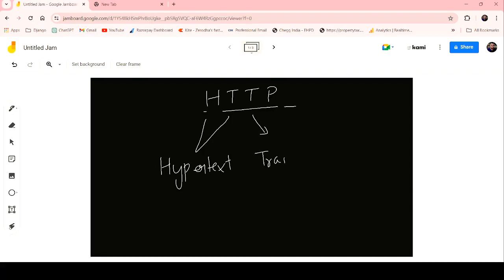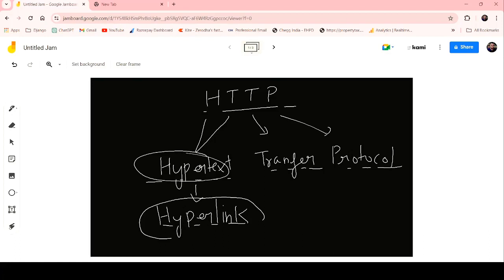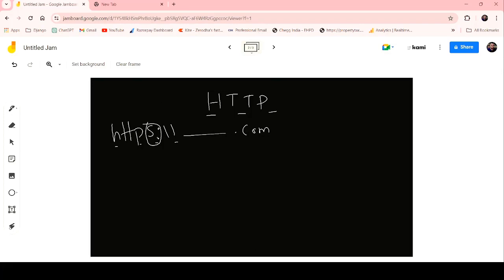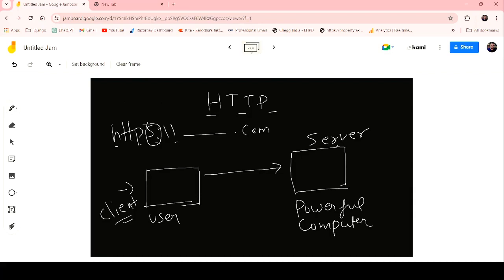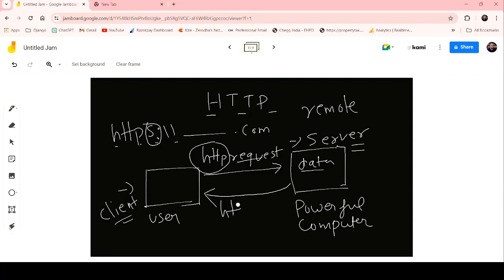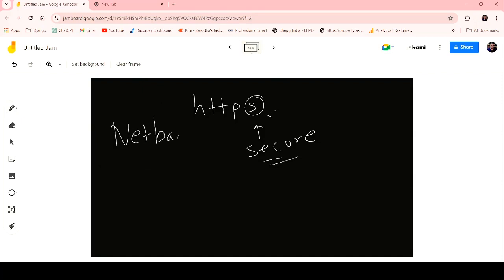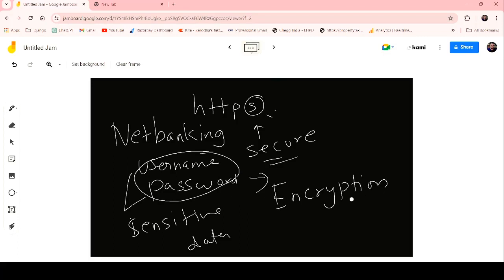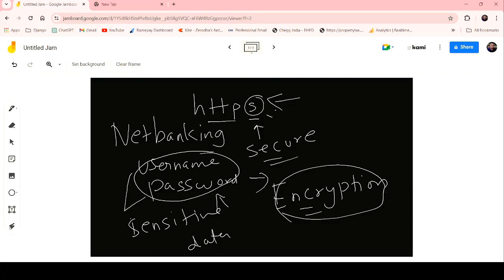HTTP vs HTTPS: What You Need to Know | Everything About Computers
Curious about the difference between HTTP and HTTPS? 🤔 Dive into our latest video where we decode these vital protocols, unraveling the intricacies behind their roles in web communication. From basic functionalities to crucial security features, we've got you covered. Join us as we navigate through the nuances of HTTP and HTTPS, empowering you with essential knowledge for a safer and more informed online experience. Don't miss out — hit play now and elevate your understanding of web protocols! 🌐🔒